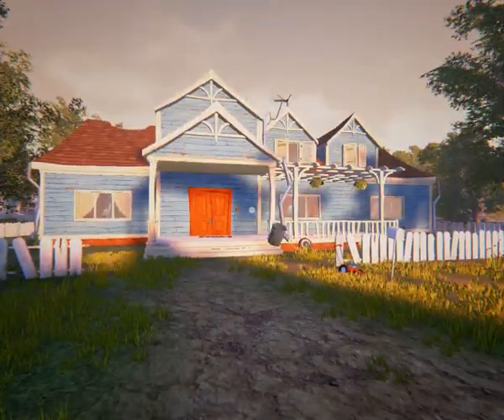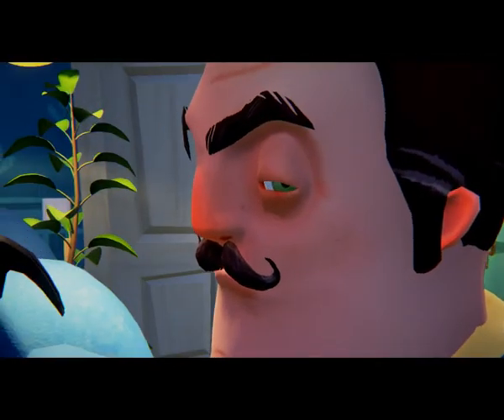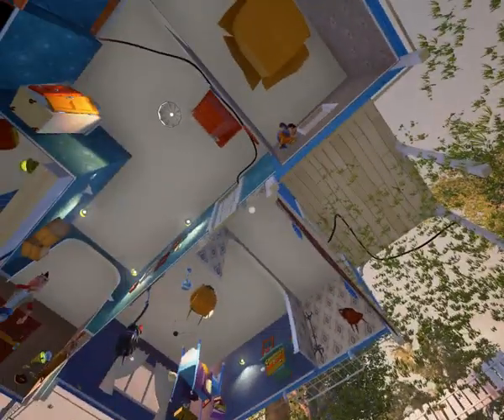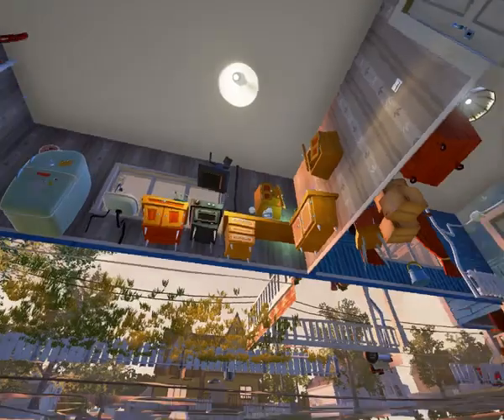Hello Neighbor Alpha 2 #2 (My fav commands and tutorial and other stuff) + new recorder!!!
idk what to say so peace out bois! ;)